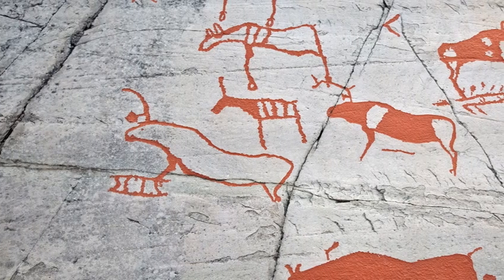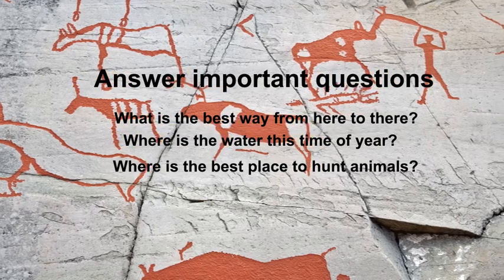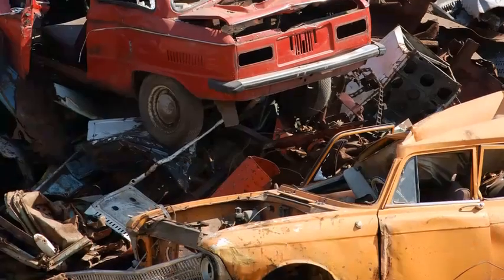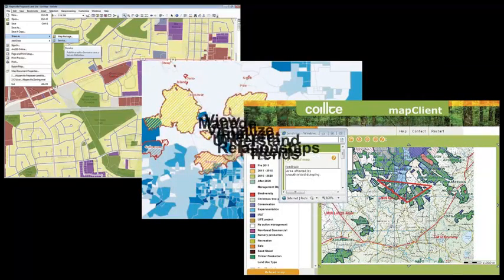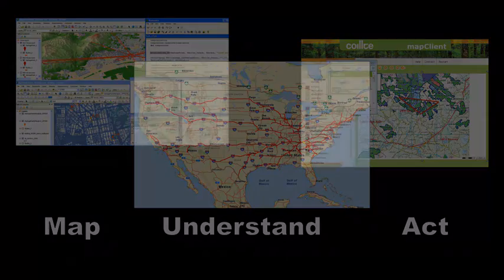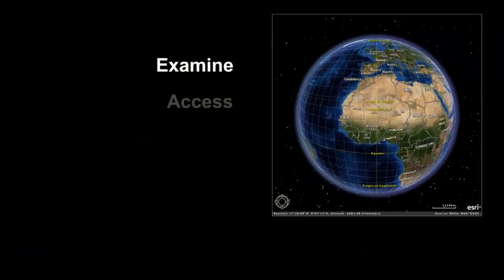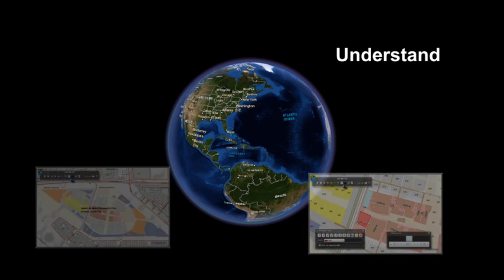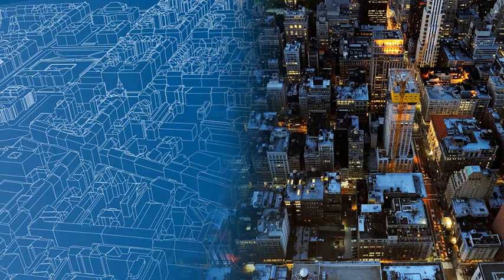GIS - Understanding Our World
For our ancestors, geographic knowledge was crucial for survival. For our own survival today, geographic knowledge plays an equally important role. This video explains how GIS technology drives a new relationship between humans and the environment, leading to a better understanding of our Earth.